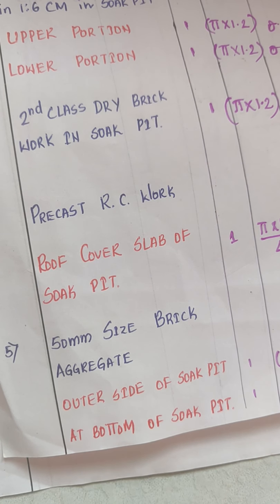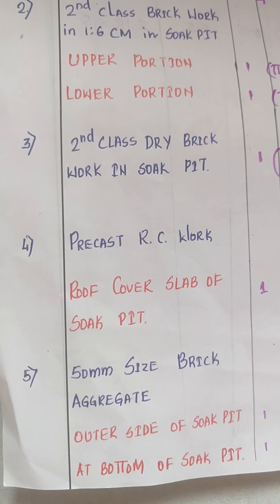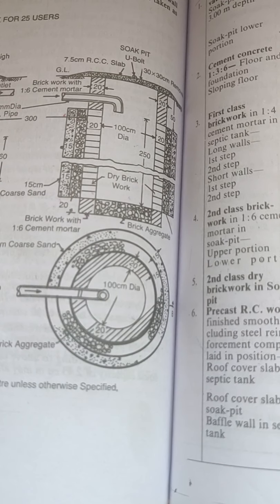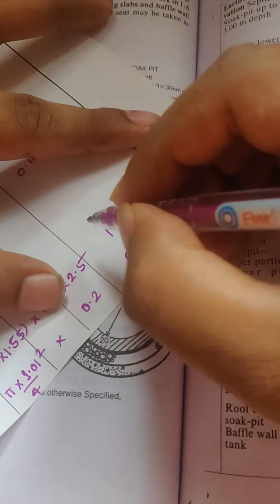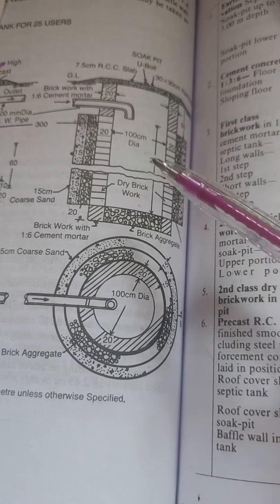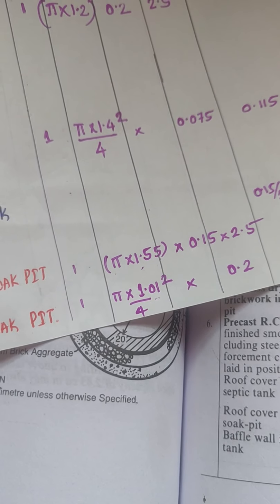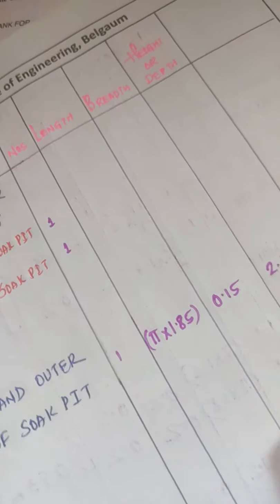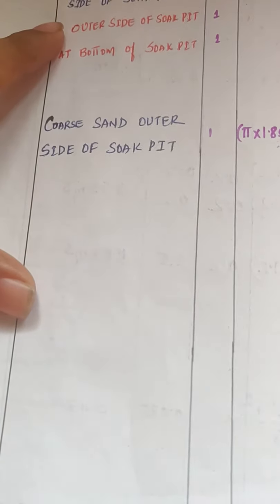Soak pit part 2